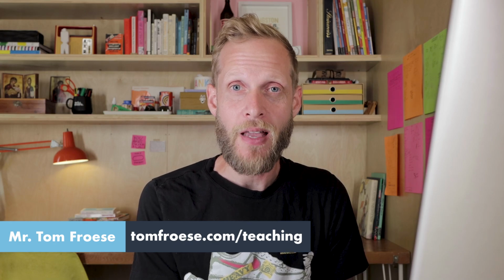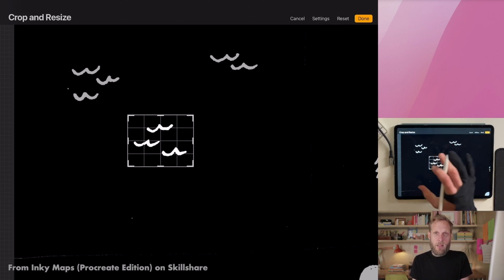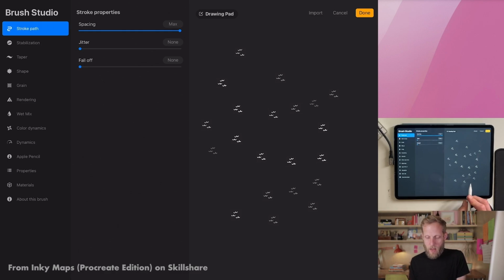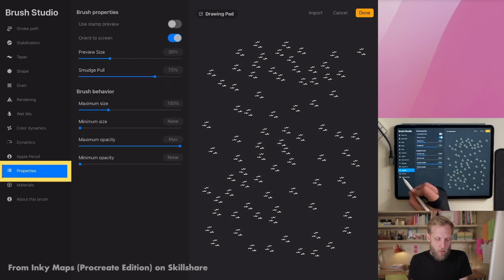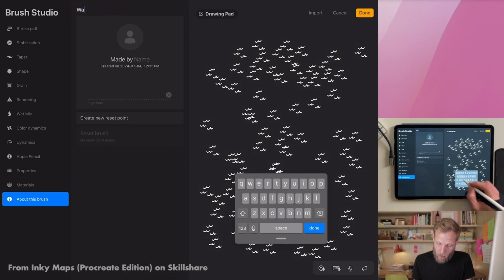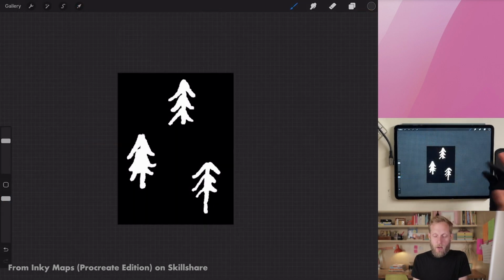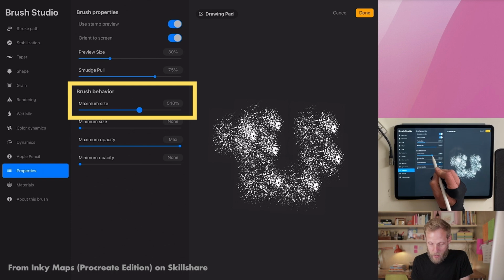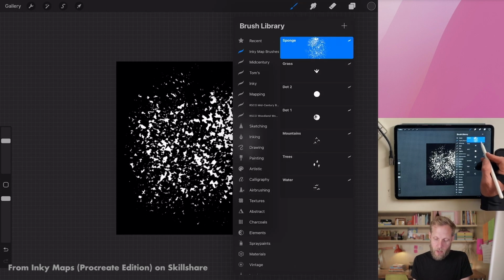How to Make Stamp Brushes in Procreate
Take Inky Maps (Procreate Edition) on Skillshare — Use this link and get 30 days free membership.

In this video I show you how to make stamp brushes from existing marks and textures (either from digital art or physical media). This is a free lesson from my Skillshare class, Inky Maps (Procreate Edition): Illustrate an Analog Inspired Map on Your iPad.